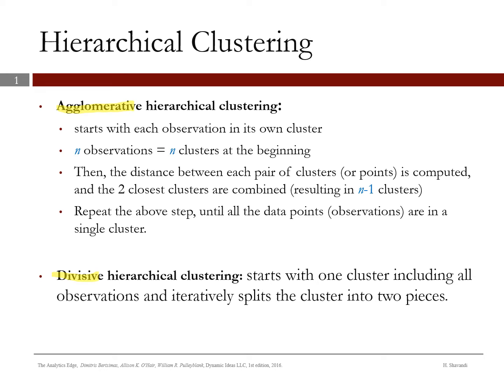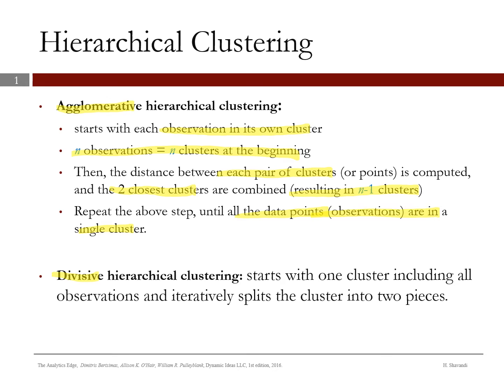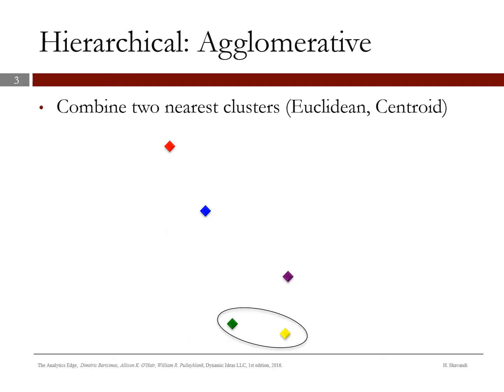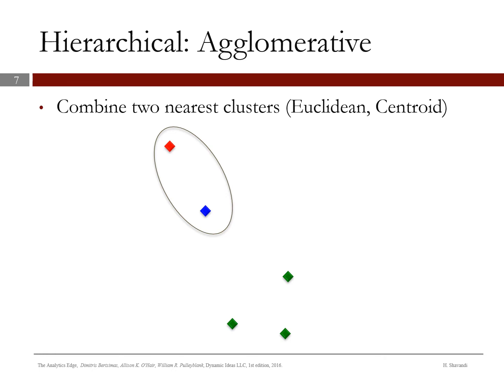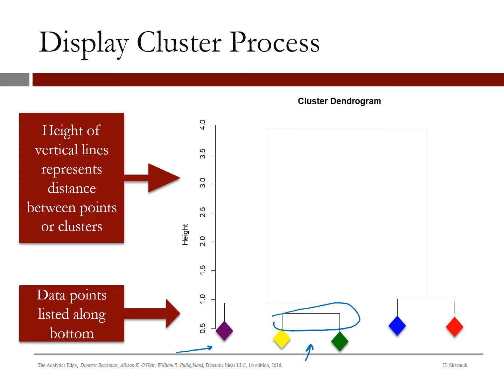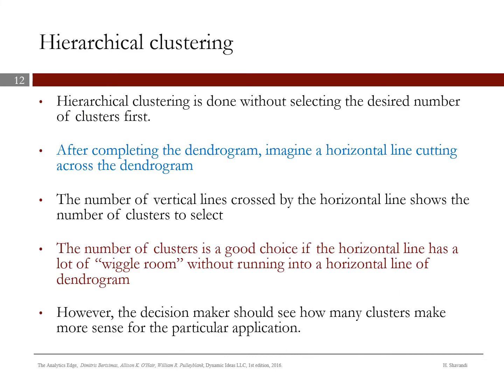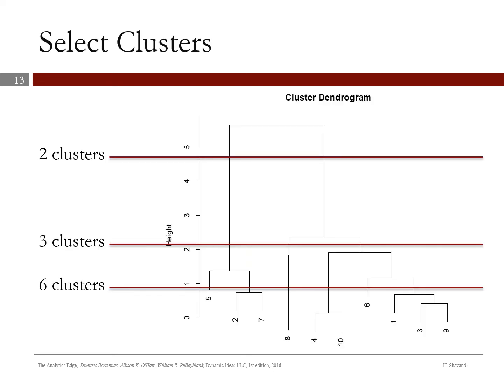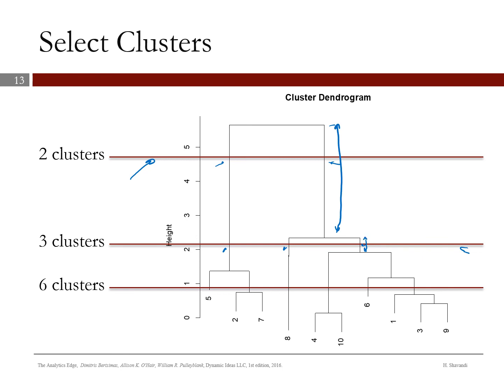9 Clustering Part 2 Video